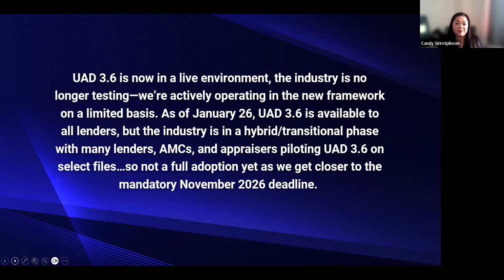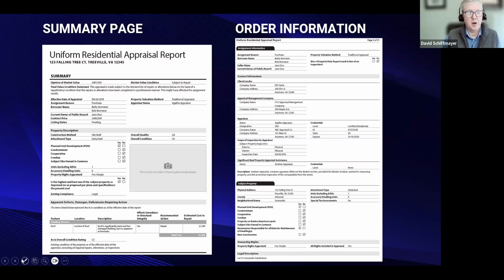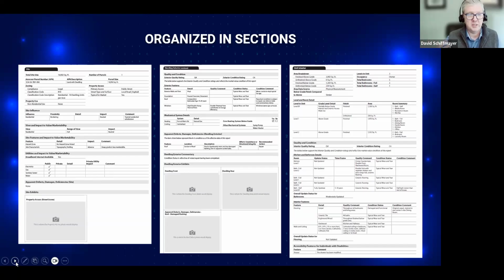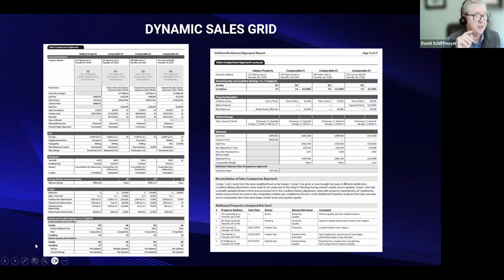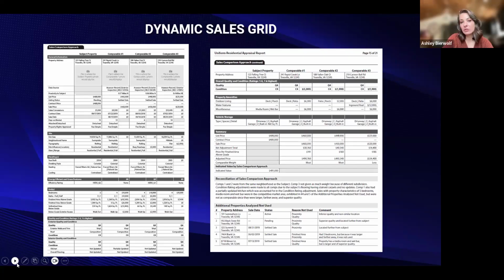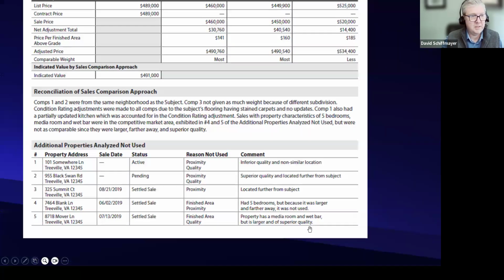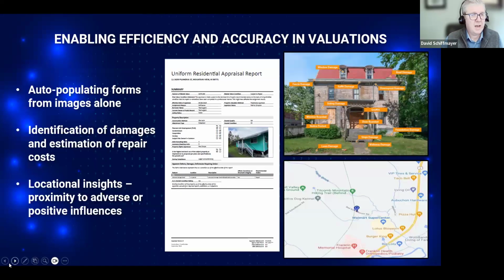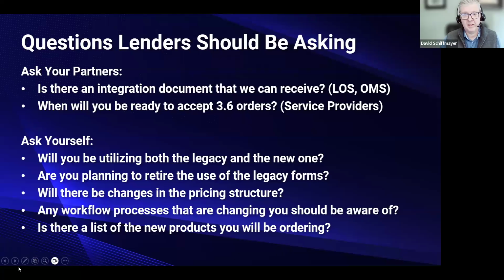PART 2: UAD 3.6 in Motion: Operating Through Industry Change Presented by NAMB and PCV Murcor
UAD 3.6 Is Live. The Shift Has Started. Broad Production is officially underway, and dynamic appraisal reporting is becoming the new standard. Watch to understand what’s changing now, what’s coming next, and how to stay ahead of the November 2, 2026, mandate.